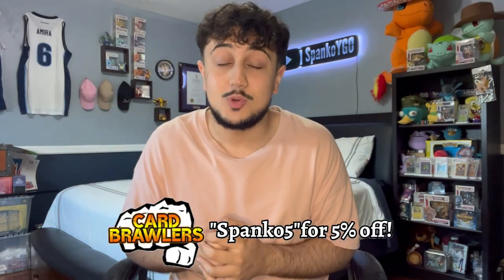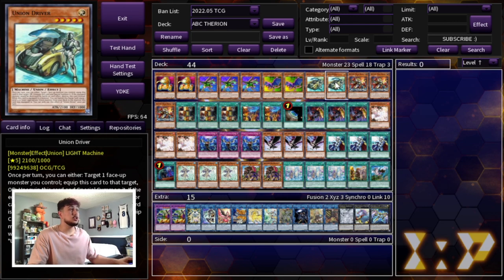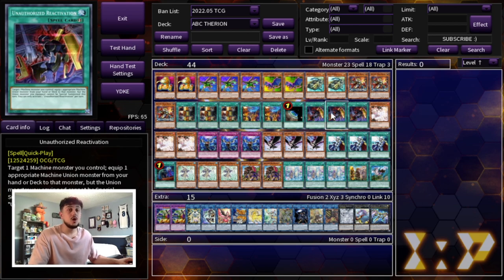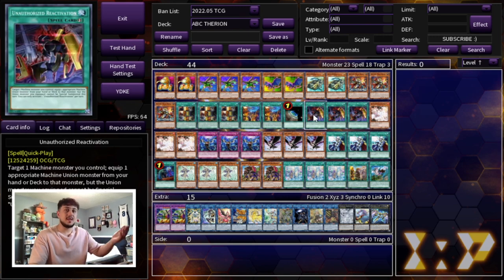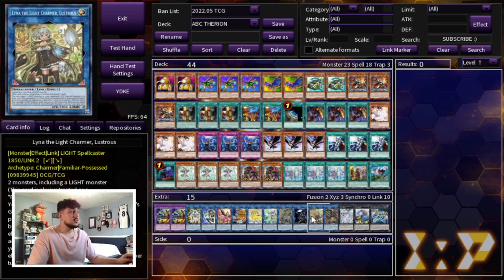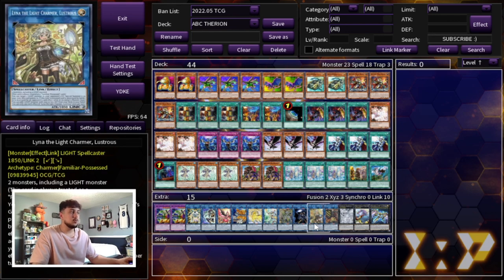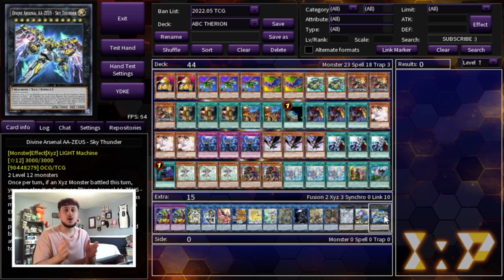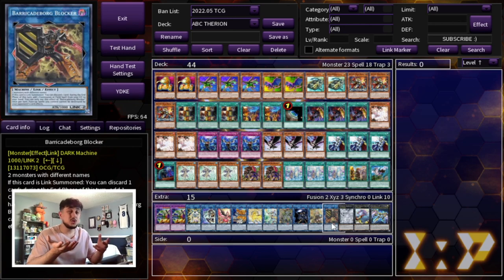META AGAIN! ABC Therion Deck Profile! | May 2022